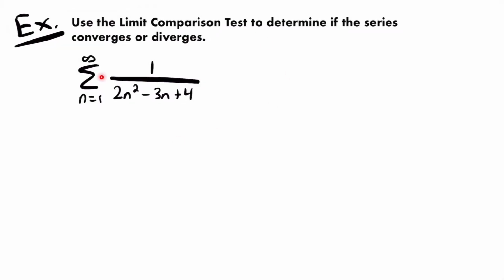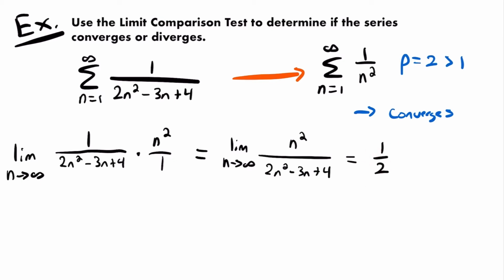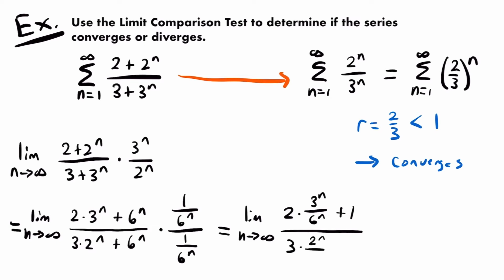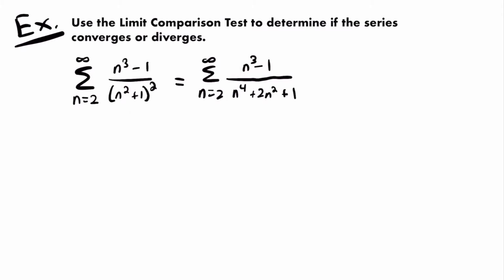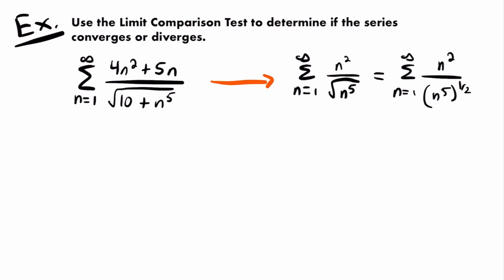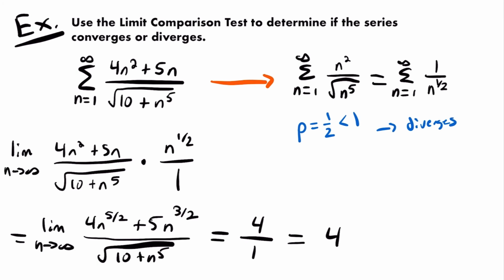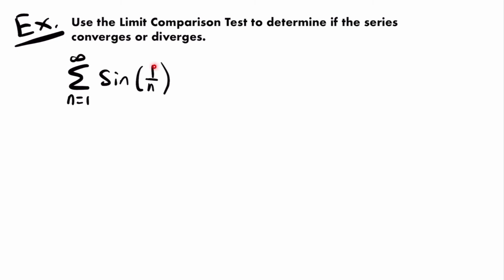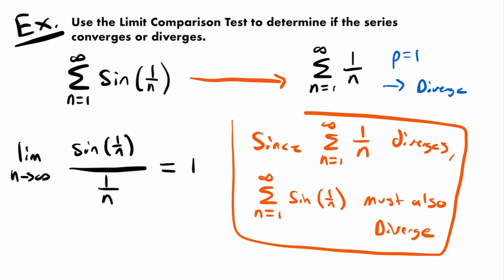Limit Comparison Test Examples | Calculus 2 - JK Math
Example Problems For How to Use the Limit Comparison Test (Calculus 2)

In this video we look at several practice problems of using the limit comparison test to determine if a series converges or diverges.

Video Chapters:
0:00 Example 1 - 1/(2n^2-3n+4)
5:44 Example 2 - (2+2^n)/(3+3^n)
12:49 Example 3 - (n^3-1)/(n^2+1)^2
18:05 Example 4 - (4n^2+5n)/sqrt(10+n^5)
25:00 Example 5 - arctan(n)/n^(1.5)
28:46 Example 6 - sin(1/n)
34:00 Outro